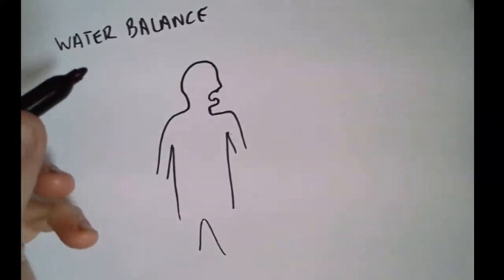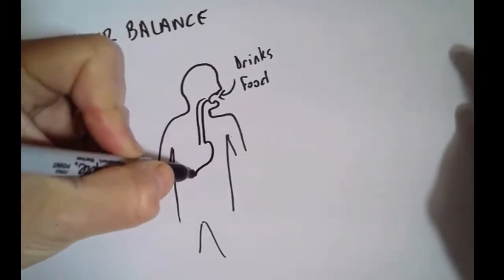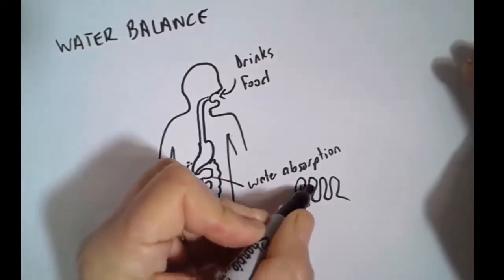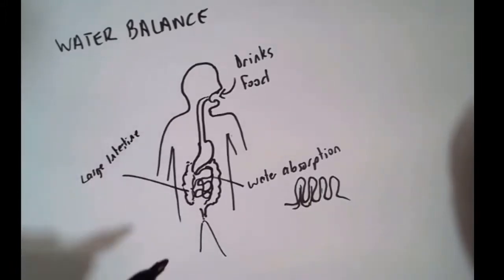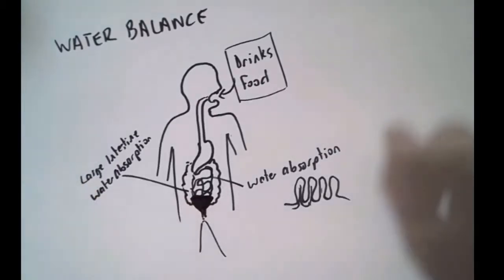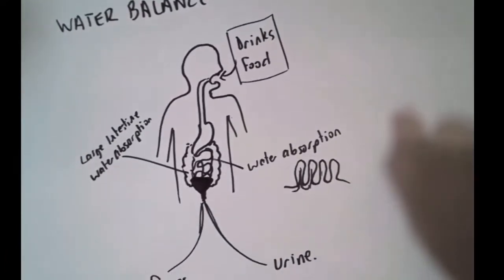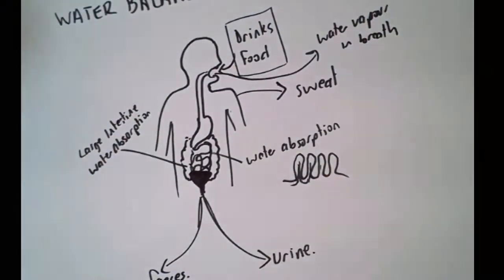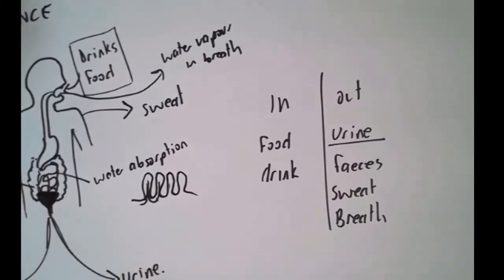Water balance inputs and outputs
This video explains how water enters and exits the body.